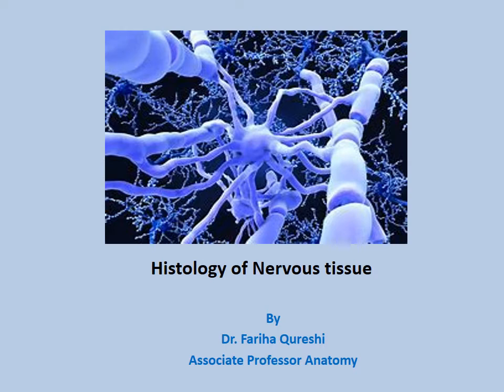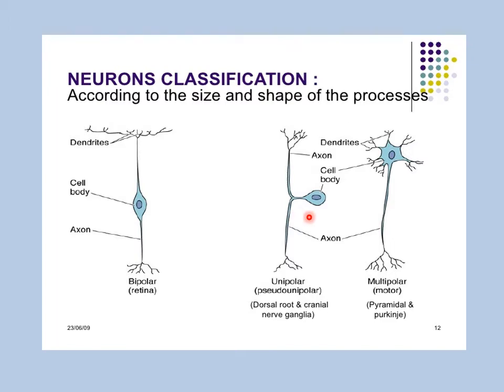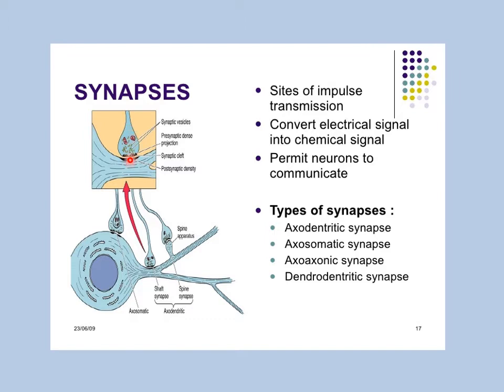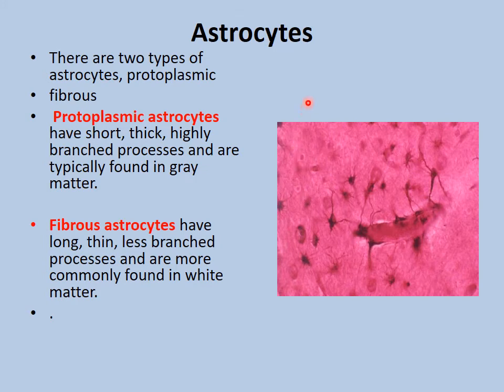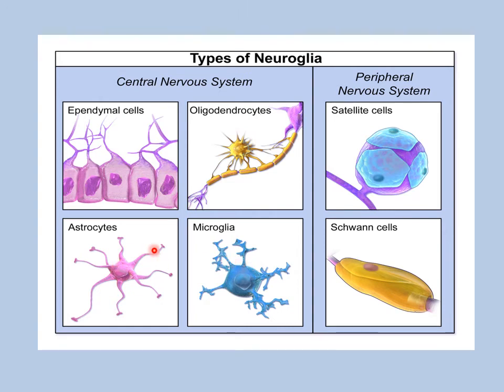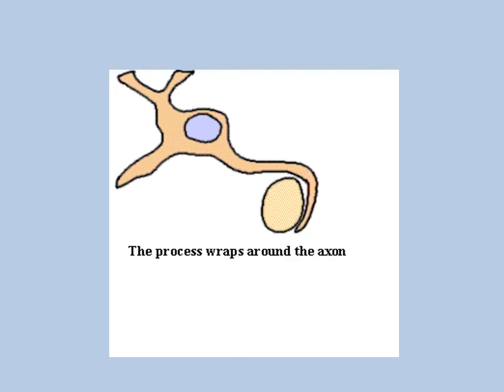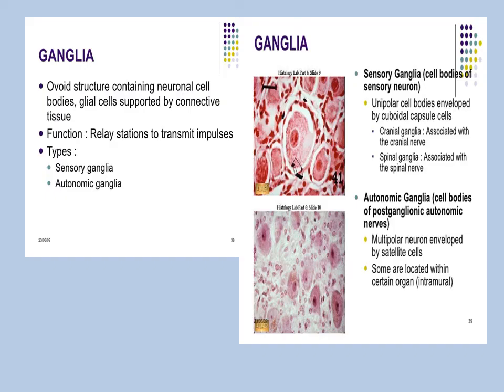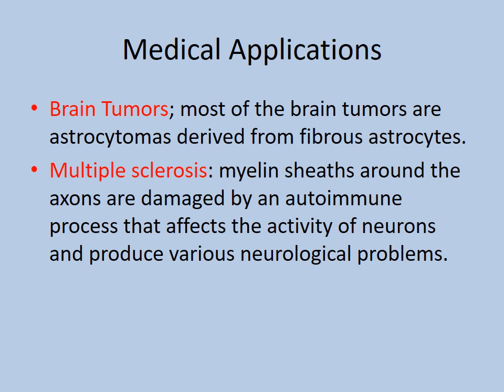Histology of nervous tissue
histology of neurons, neuroglia, peripheral nerve and ganglia.